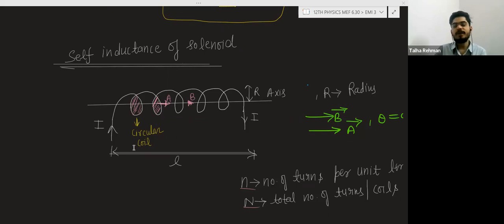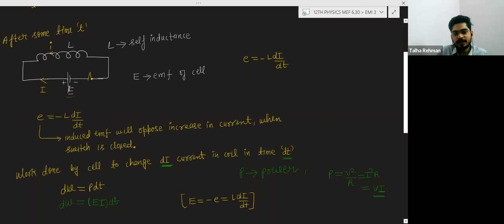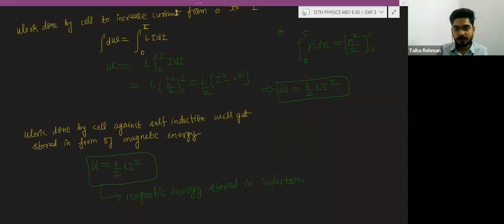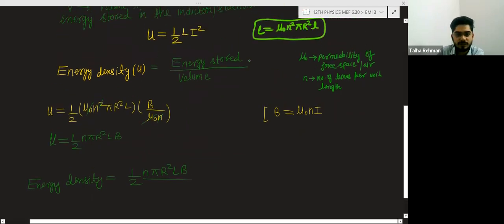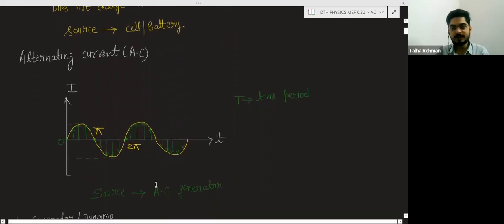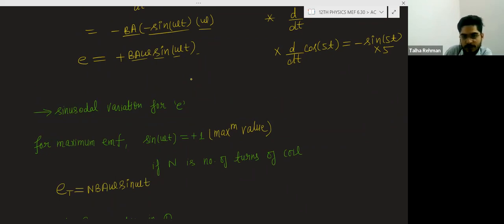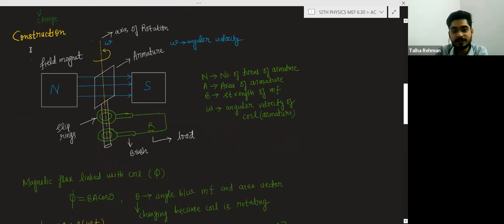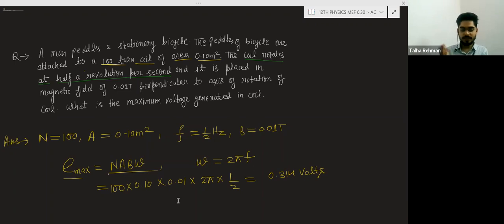Learnivio | Introduction and AC Generator | Alternating Current | Lect 1 | 12th MEF | 02-11-2022